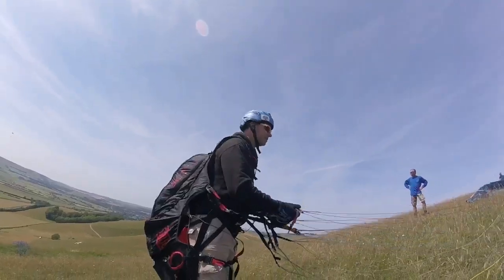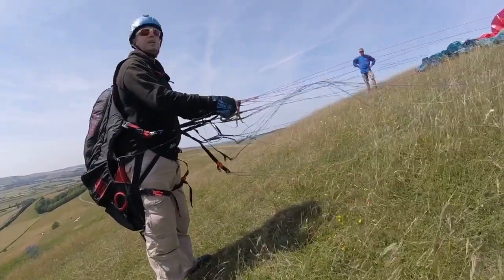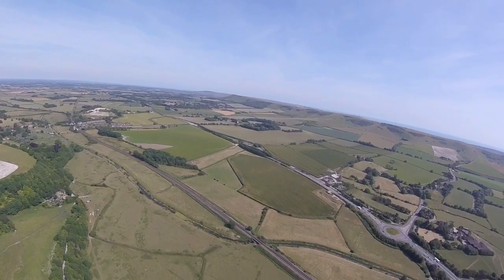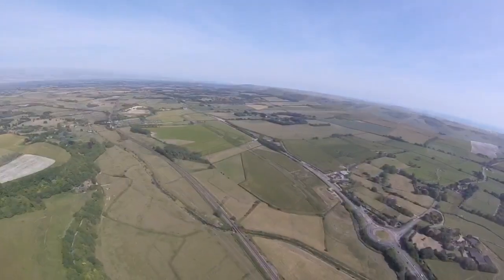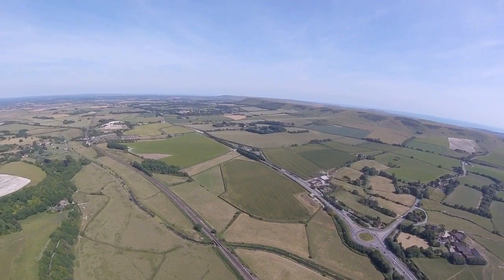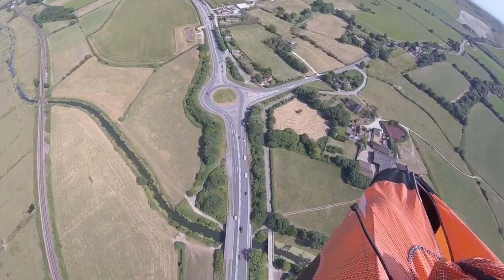Review Gin Explorer paraglider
Fun on a Gin Explorer and x Alps harness.
Pilot pro customer Luke on Gin Bolero.